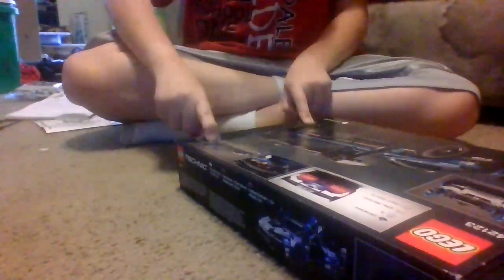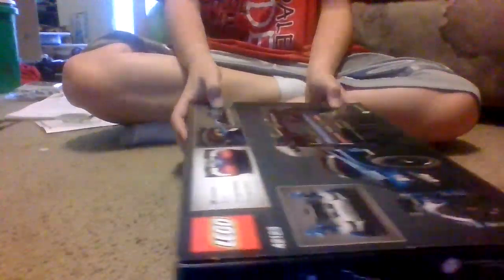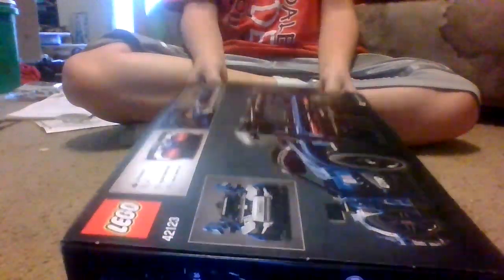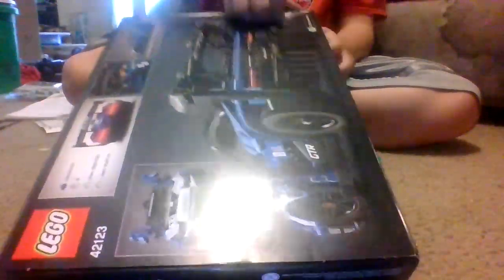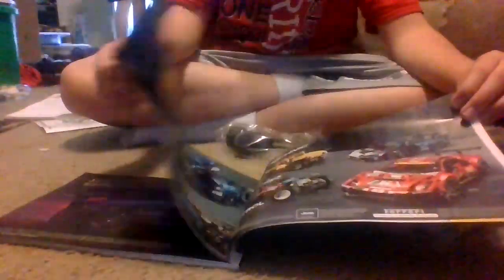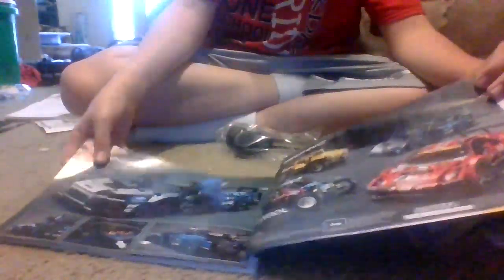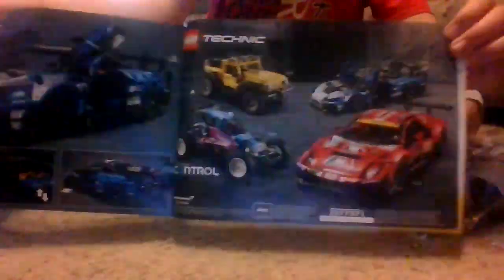LEGO Technic McLaren Senna GTR UNBOXING ONLY (probably can't do a build)